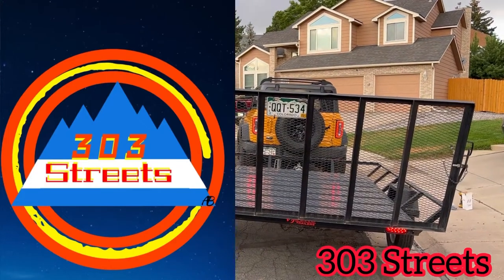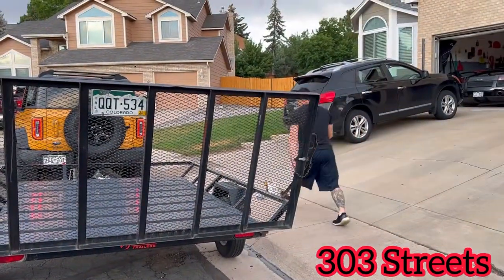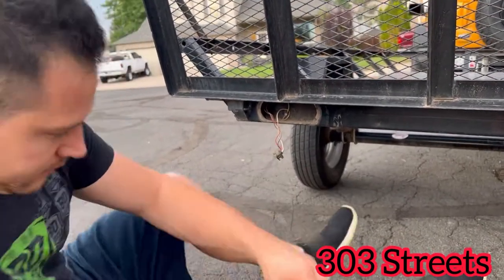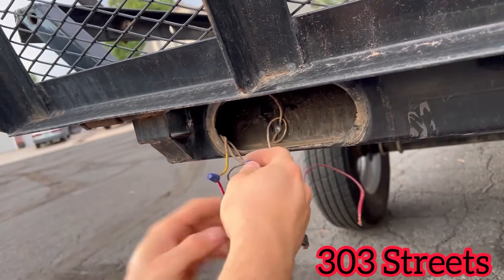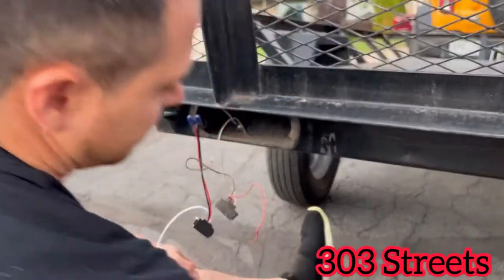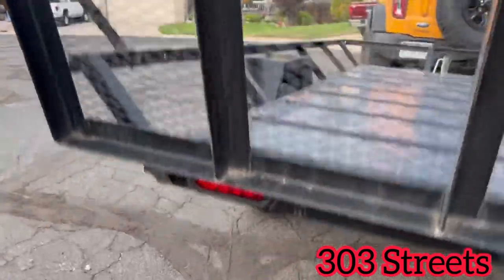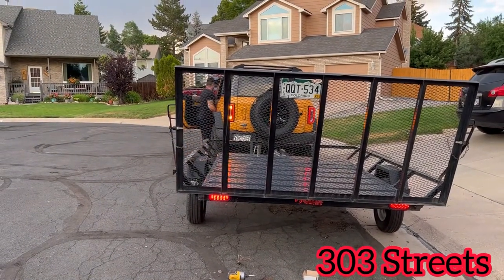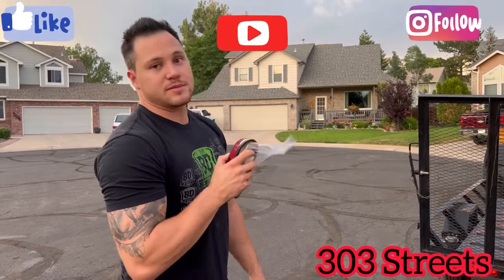How to replace stock taillights on a Echo trailer of $16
This is how I fixed/ replaced my taillights on my Echo trailer.